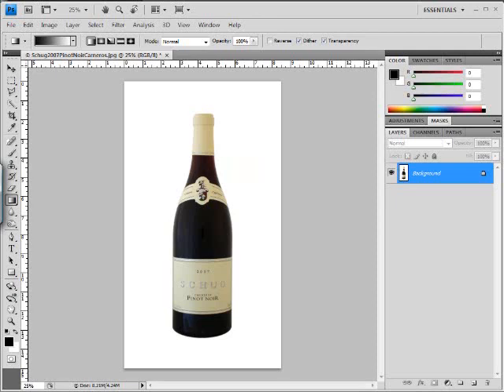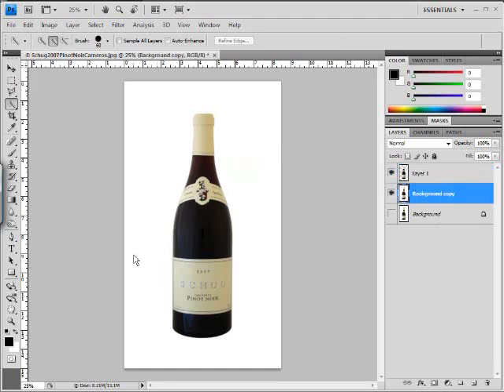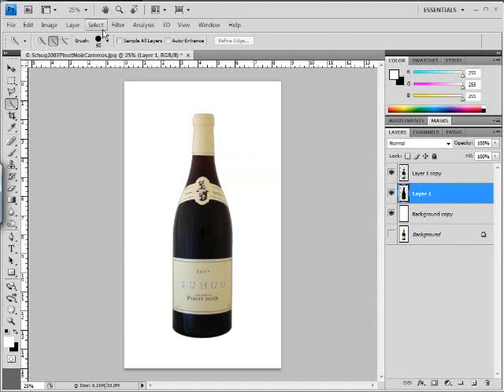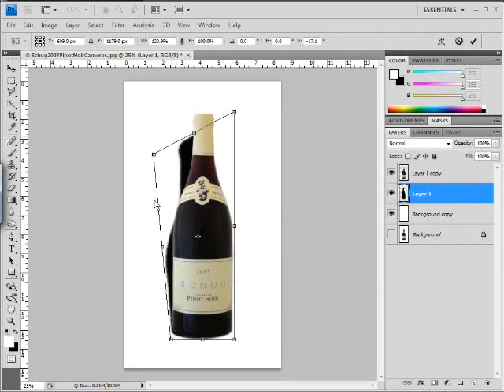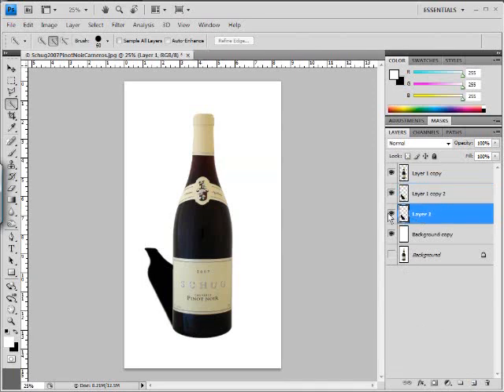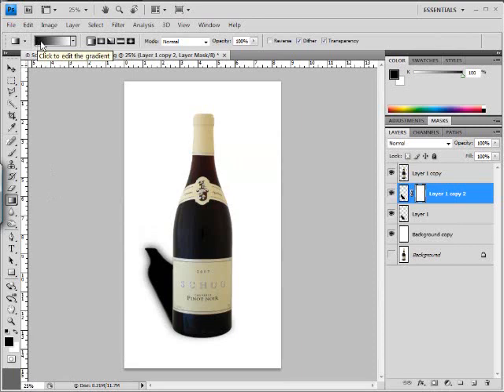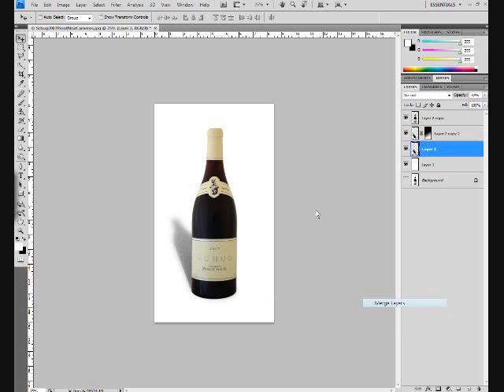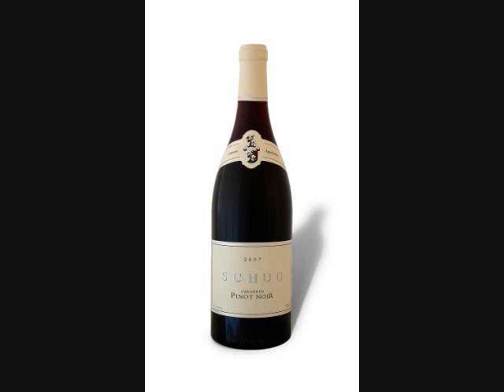In The Shadows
Tutorial that shows how to add a show to a a wine bottle using Photoshop.